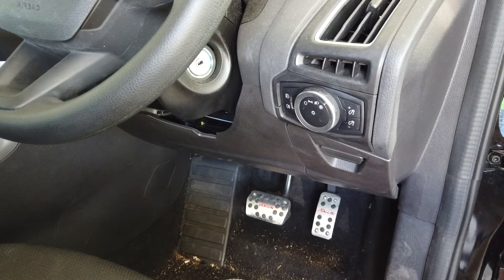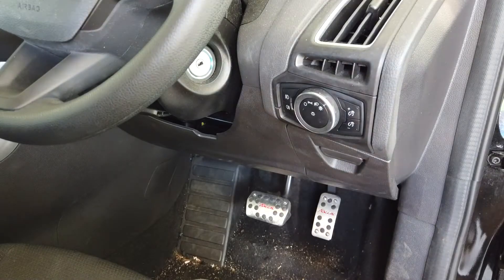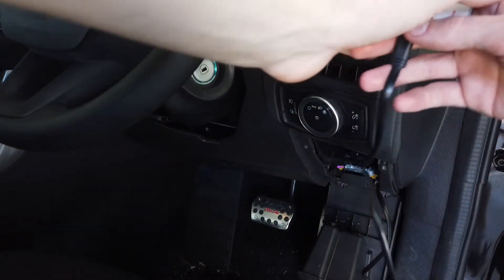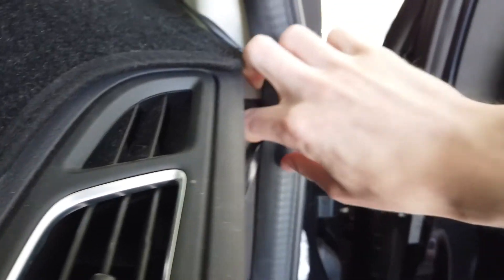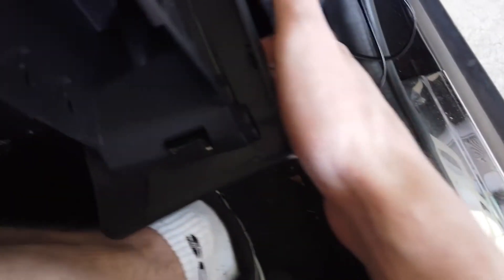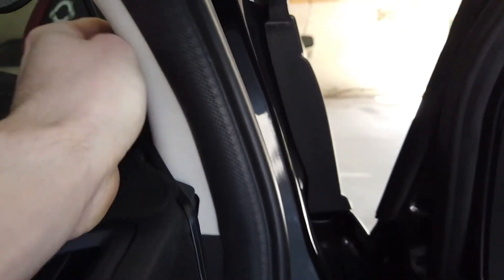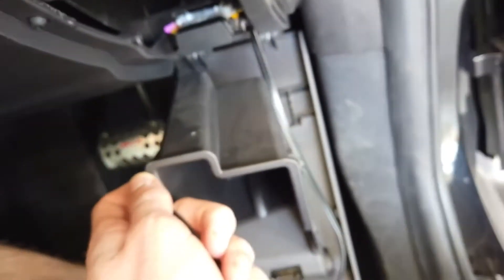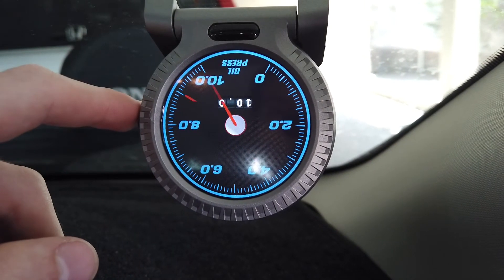OBD2 Scan Gauge HUD Speedometer How-to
OBD2 Scan Gauge HUD & Boost Gauge OBD2 Speedometer How-To install video

With a LCD High Quality Display, the OBD2 Scan Gauge provides high speed data for gauges including a tachometre, boost gauge, oil pressure and temperature, vaccum gauge and water temperature gauge. You can also choose between 5 different themes for the speedometer to suit the style of your vehicle. It's a must-have for all car enthusiasts and helps keep your eyes off the screen and on the road with its dash and windshield mounting capabilities!

OBD2Australia